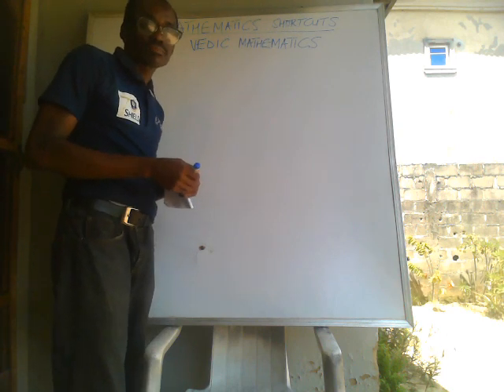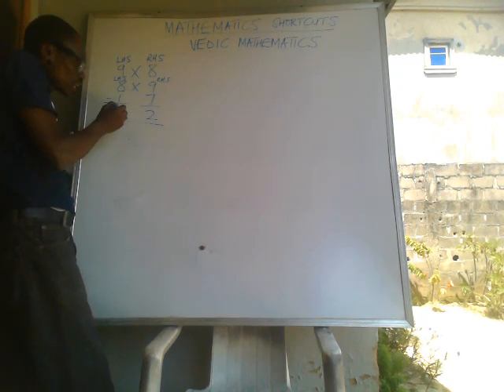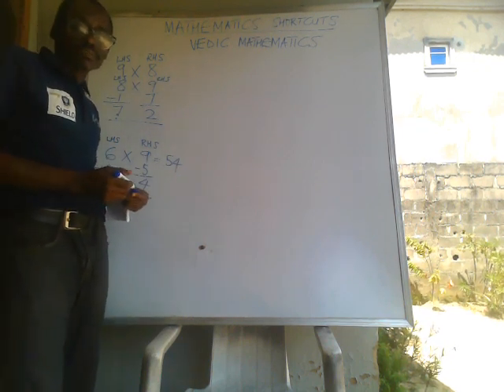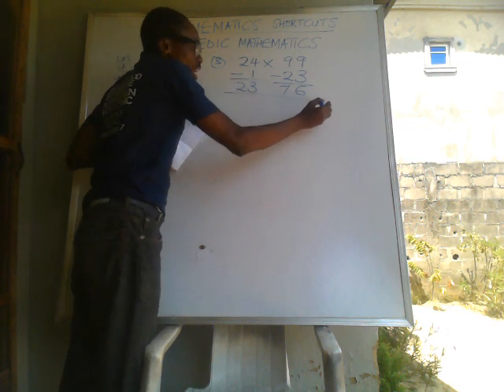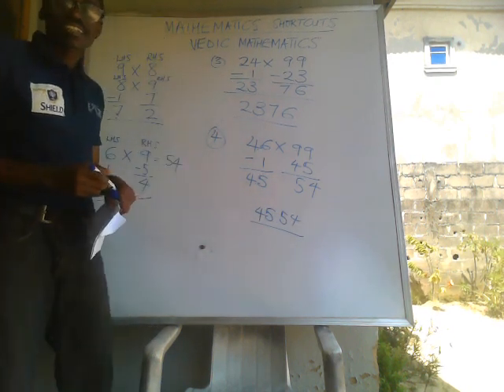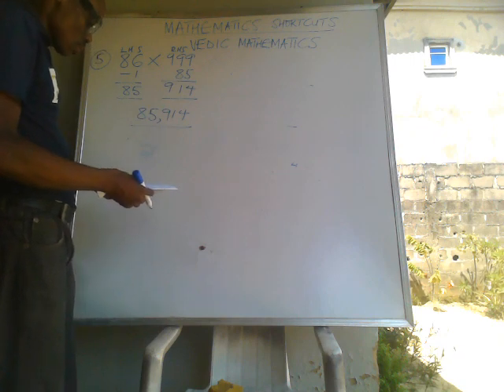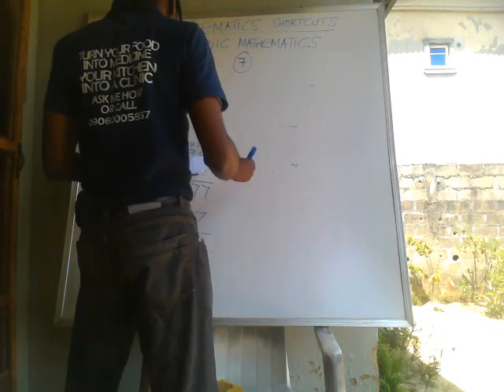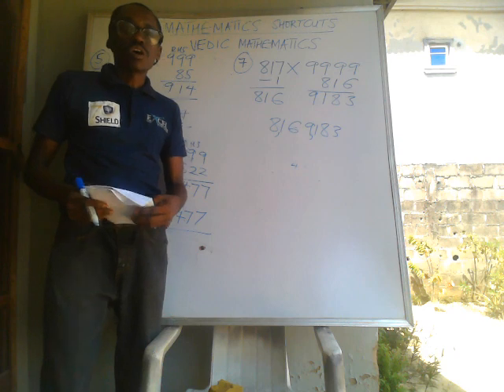Multiplication of a Number by 99999...... without Calculator // Multiplication Trick / Vedic Math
This is a mathematics quick multiplication trick that can actually be used in multiplications of numbers by 999999.  This comes under vedic mathematics tricks.